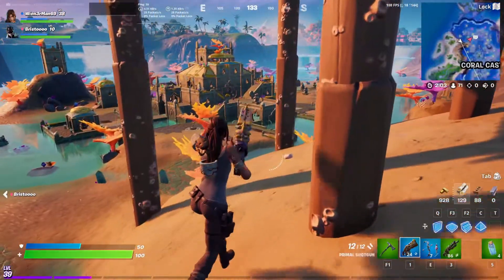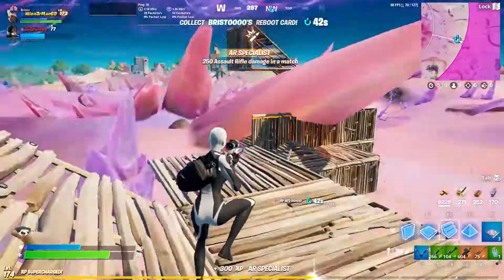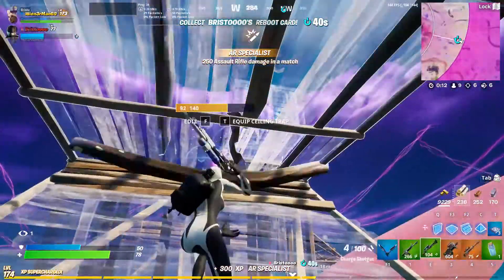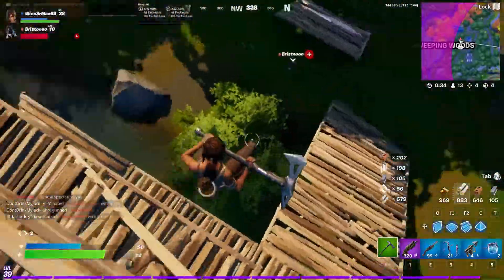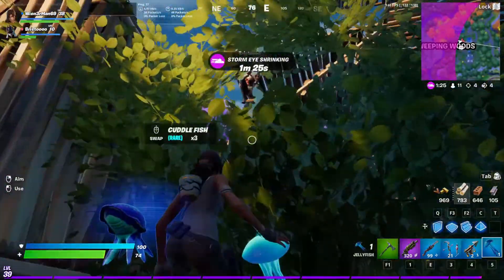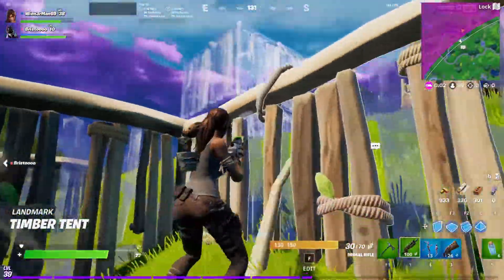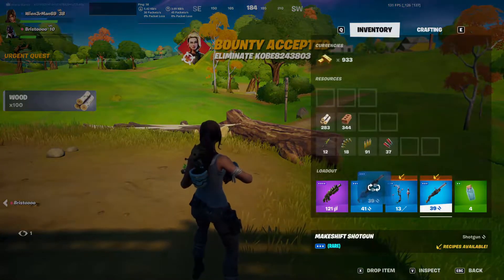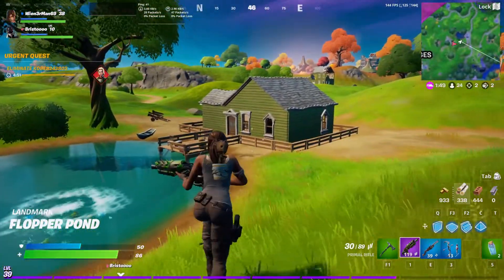Everything You Need To Know in Fortnite Season 6!-Fortnite Primal-New Weapons, Animals and Crafting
what's going on everybody! Todays video is gonna be going over everything thats changed and everything you need to know iand everything epic didnt tell you in the brand new update for Fortnite season 6 (Fortnite Primal) This video is a patch notes kinda thing and I'm gonna discuss all the brand new mechanics, items, and animals added to the game!